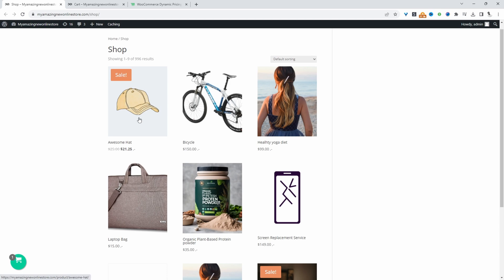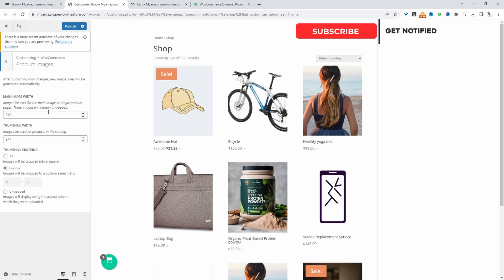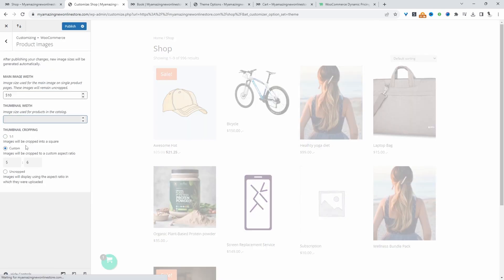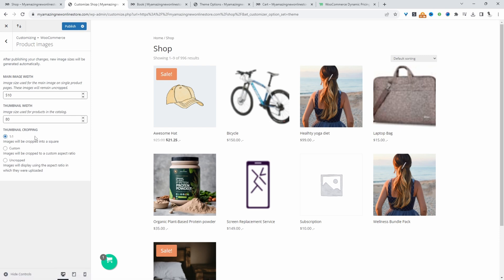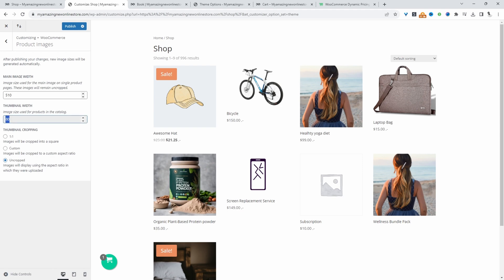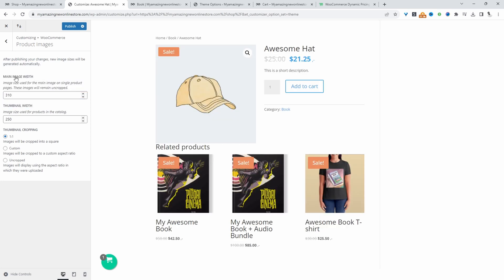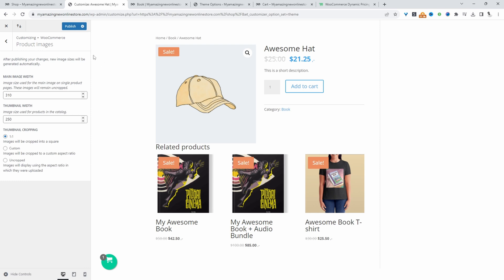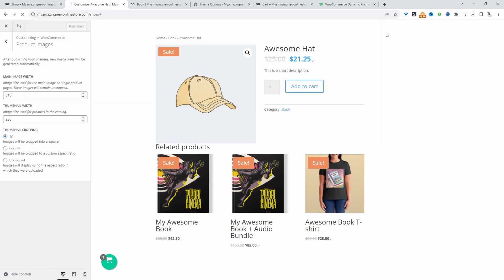Change thumbnail Size (WooCommerce Tutorial)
I'll show you how to change the thumbnail size of your WooCommerce store.

00:00 Intro
00:12 Customize thumbnail size
01:11 What to do if you don't have the same options
01:45 Outro